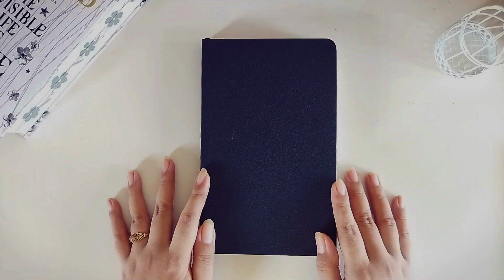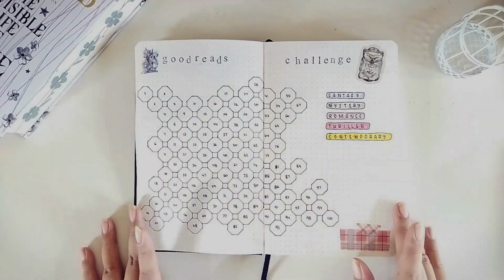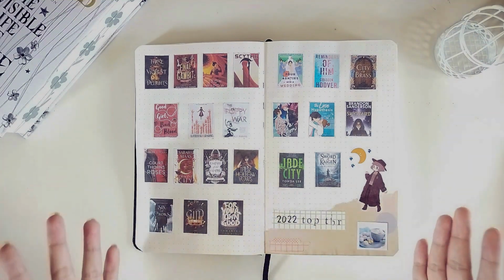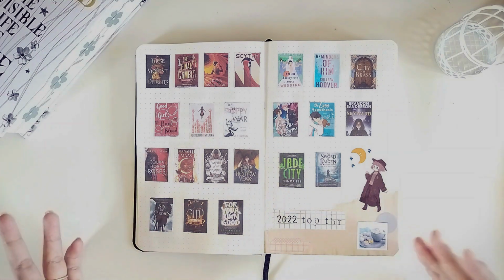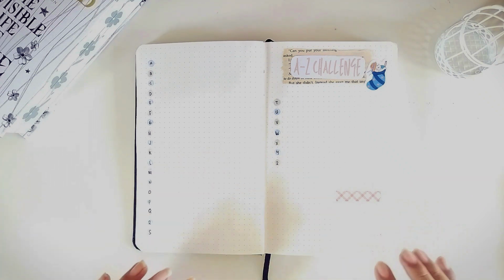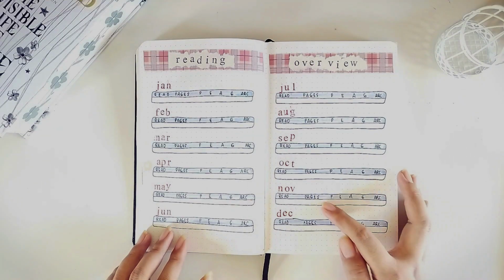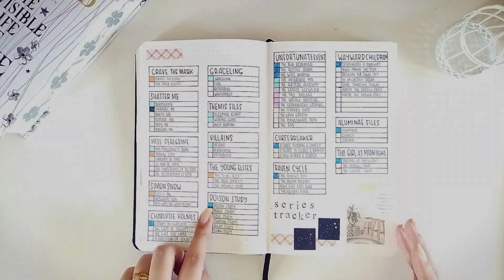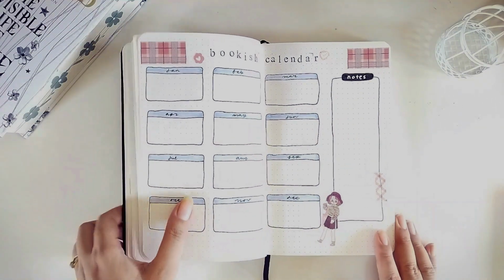2022 Reading Journal Set Up | New Bullet Journal Set Up | Goal and Reading Trackers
Hello fellow book nerd! Welcome to my first journaling video. Today I want to show my reading journal set up for 2022. All of the spreads in here will help me to track my reading for the next year. I had a great time setting it up, so I hope you enjoy the flip-through. ❤

◇Read unlimited ebook & audiobook on Scribd and get 2 months FREE by sign up with my link •